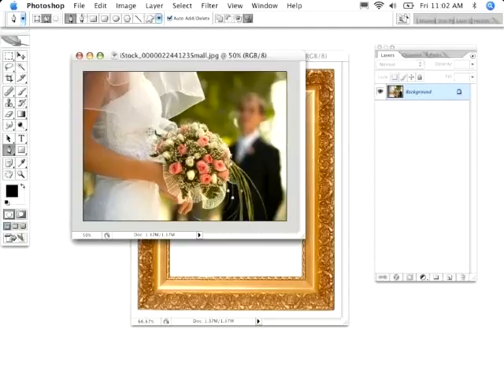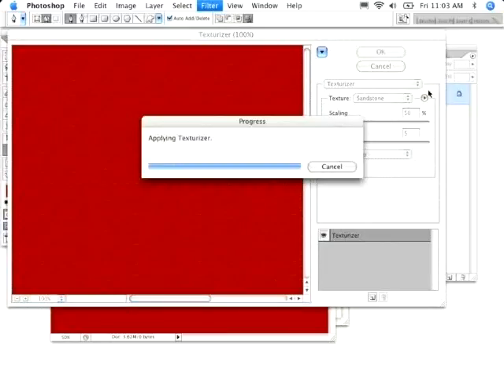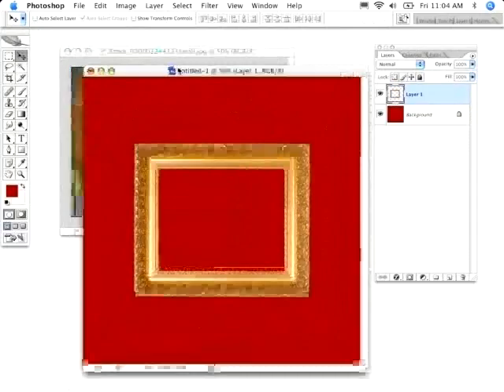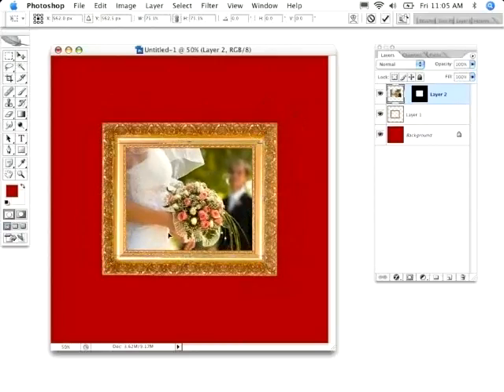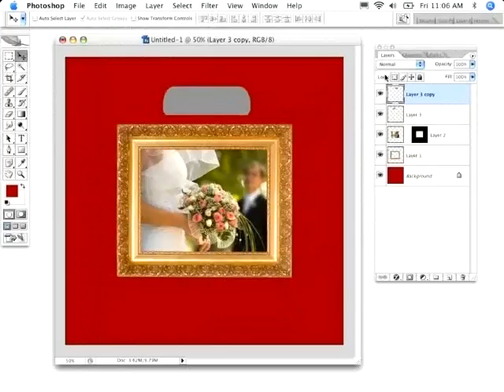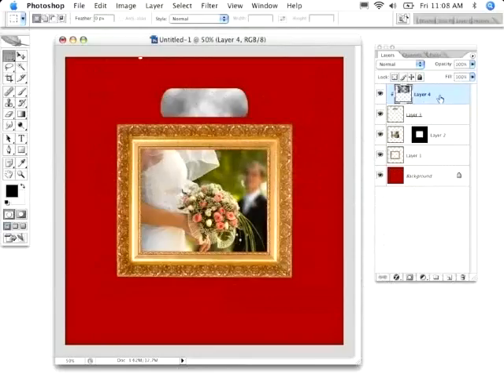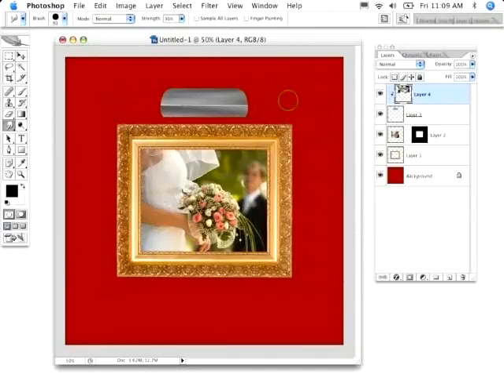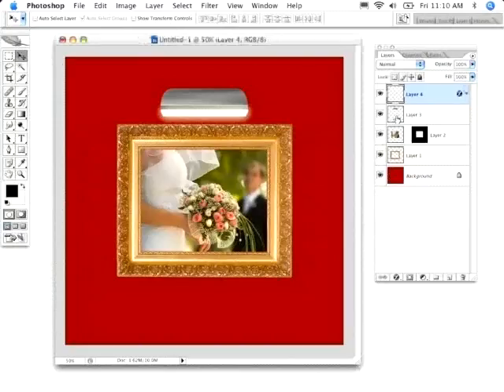Frame Art, Part 1